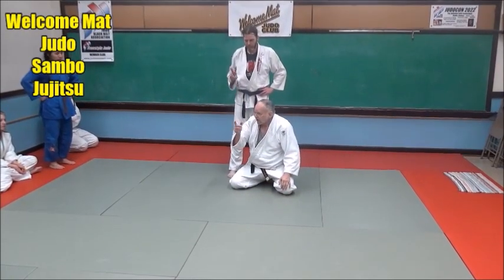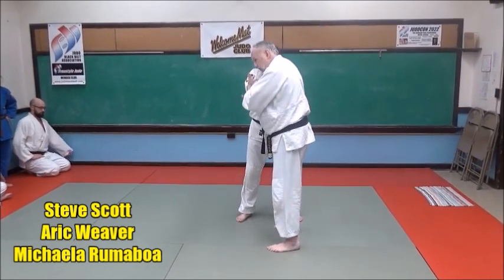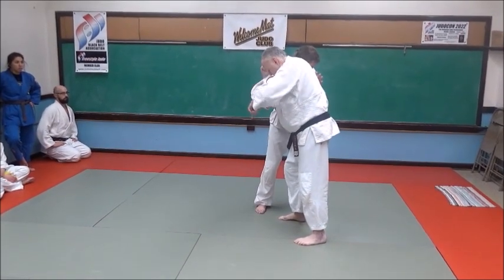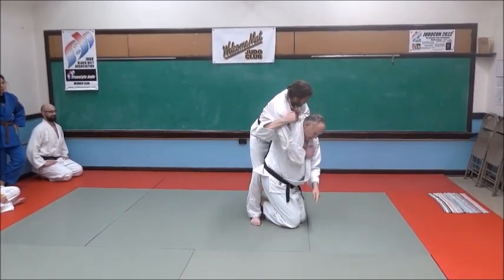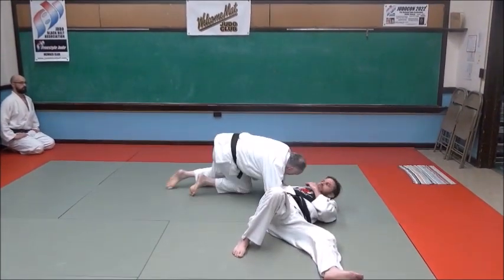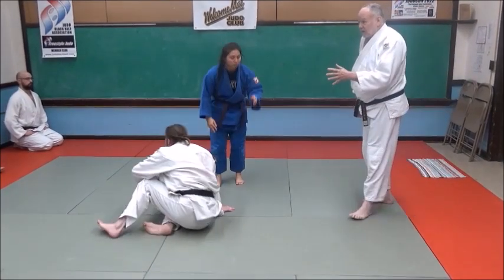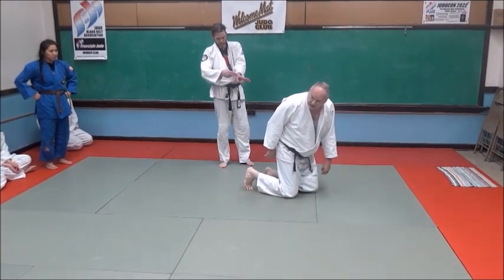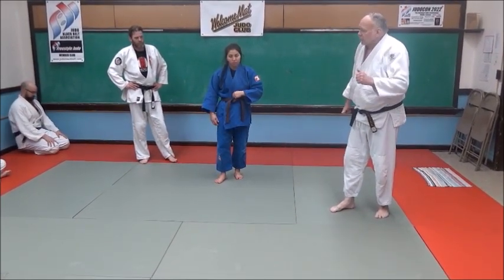KNEE DROP IPPON SEOI NAGE CORKSCREW INTO THE MAT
To get the best results for your Knee Drop Ippon Seoi Nage, corkscrew yourself into the mat. Watch the video to see what we mean.

to get Steve Scott's books THE JUDO ADVANTAGE, SAMBO ENCYCLOPEDIA , JUJI GATAME ENCYCLOPEDIA and TRIANGLE HOLD ENCYCLOPEDIA.

Our channel was started in 2010 as an extension of our program at Welcome Mat. Welcome Mat was founded in 1969 by Steve Scott in Kansas City, Missouri, USA and has produced thousands of successful students, athletes and coaches in a variety of grappling sports. View over a thousand videos on the subjects of judo, freestyle judo, Shingitai Jujitsu, sambo, submission grappling and sport jujitsu are on our YouTube channel. Browse through our playlists to see what we have on our channel. If a video is listed as "private" is it because that video is still in development or scheduled for later viewing. We strive to provide fundamentally sound and technically innovative skills and information on a variety of grappling sports. Music for some videos provided by YouTube Copyright Free Audio featuring "Fiend" by Sting and performed by the  Jingle Punks, "All This Down Time" by Sting and performed by the Jingle Punks and Arp Ascent by DivKid.